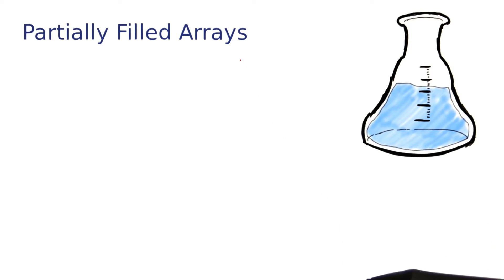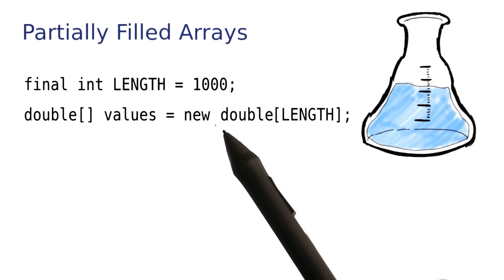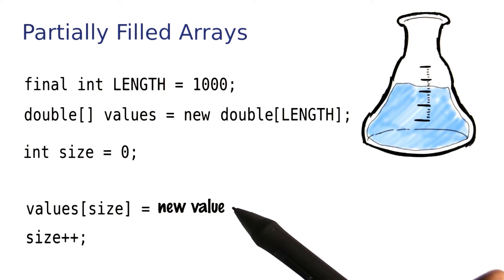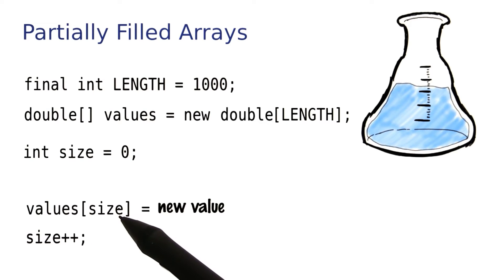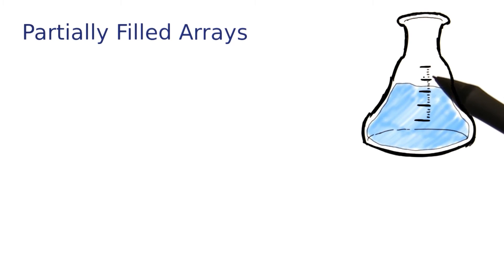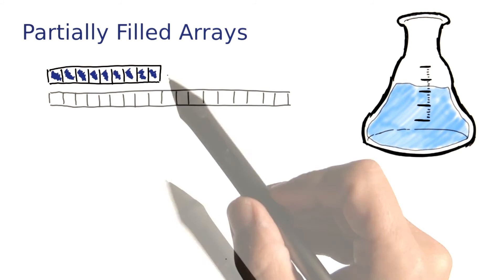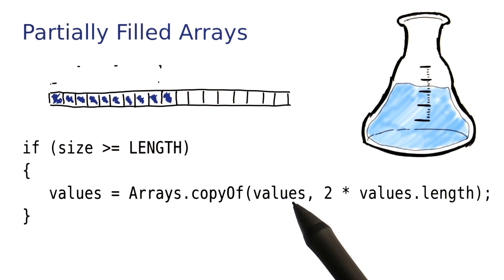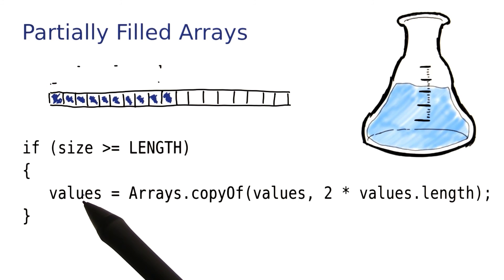Partially Filled Arrays - Intro to Java Programming